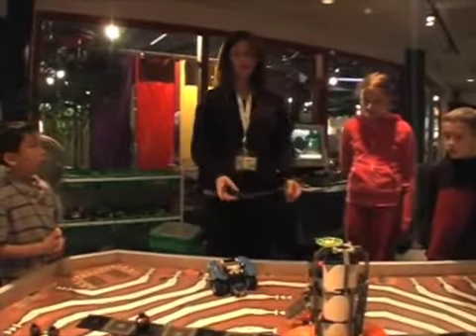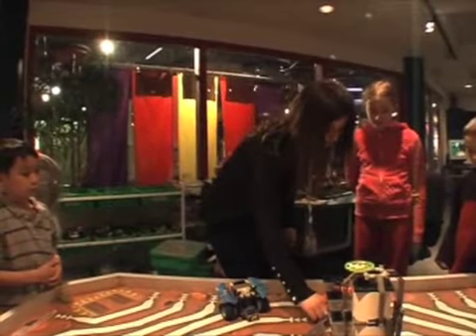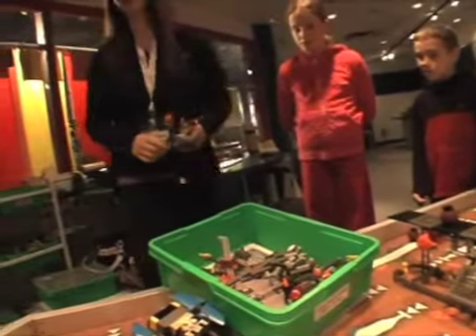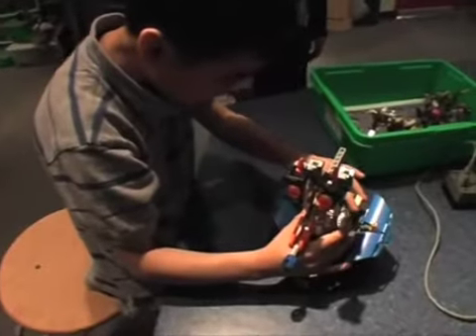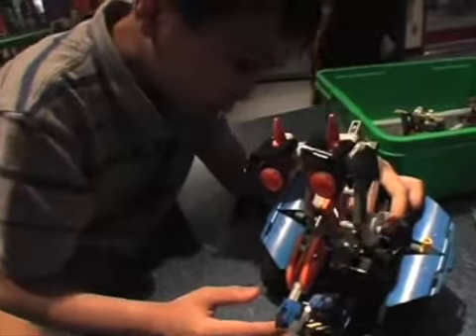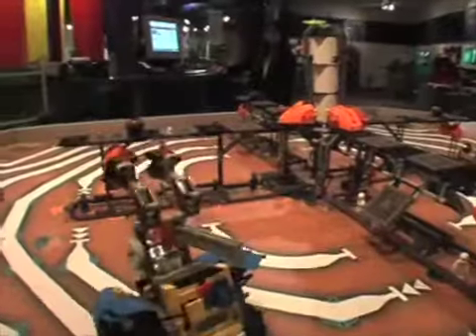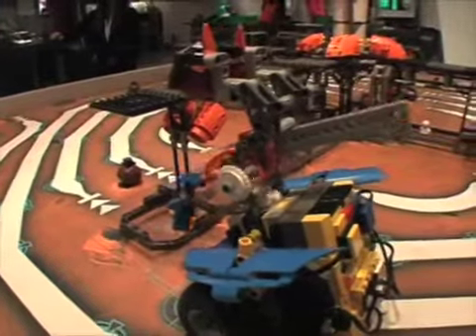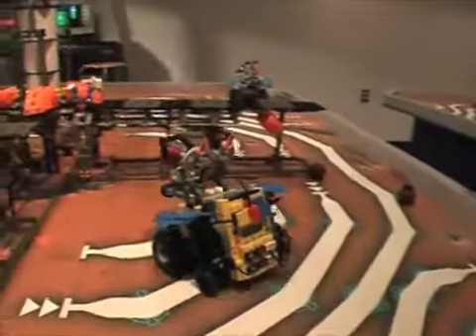Mars Mission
CJ goes to Telus World of Science to do Mission Mars in the LEGO Mindstorms Workshop